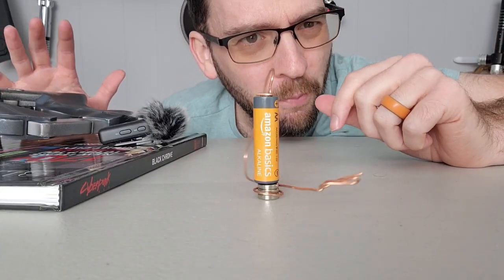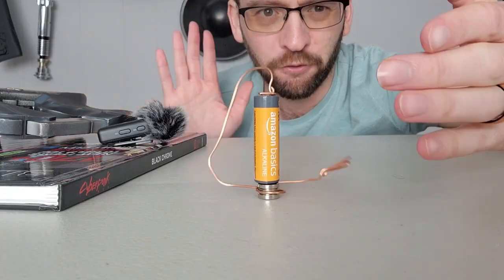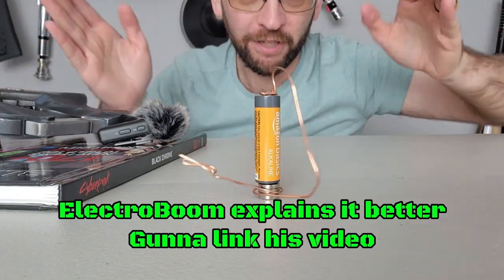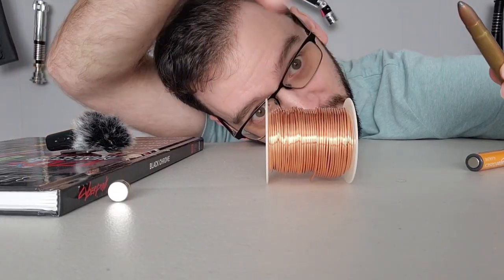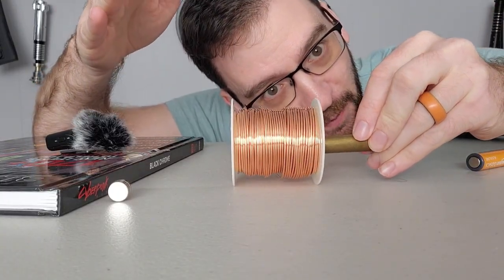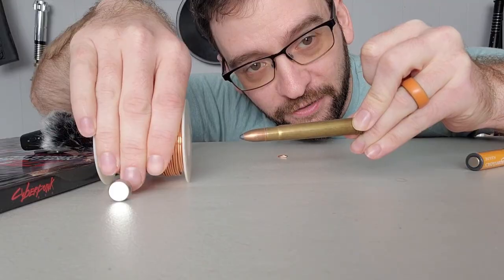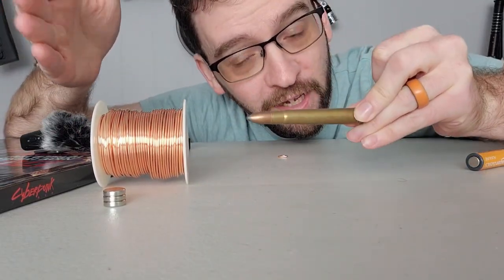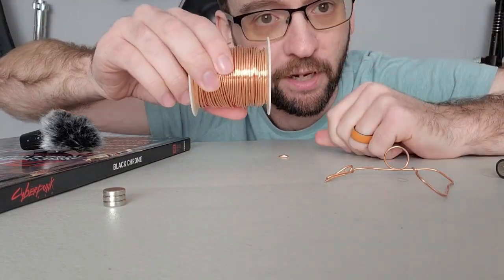SciFi Explained: Difference Between Railgun and Coilgun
Short video from a longer video that discusses the differences between two magnetic acceleration weapon.